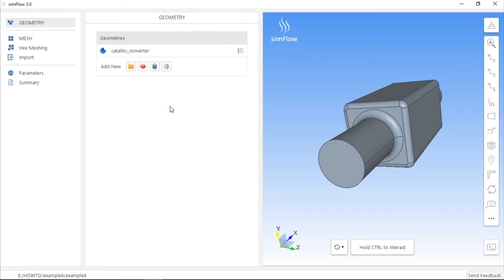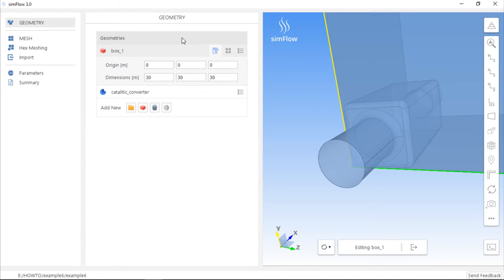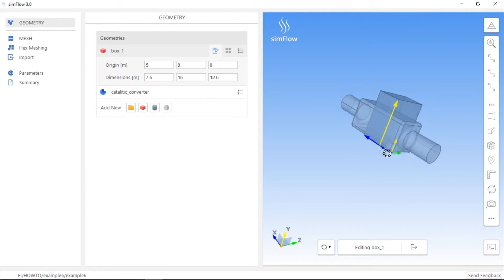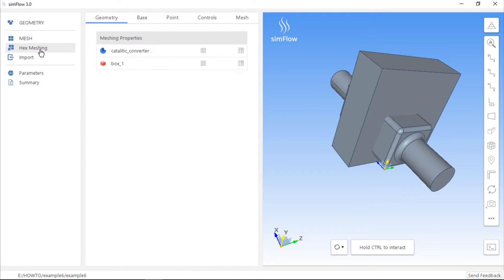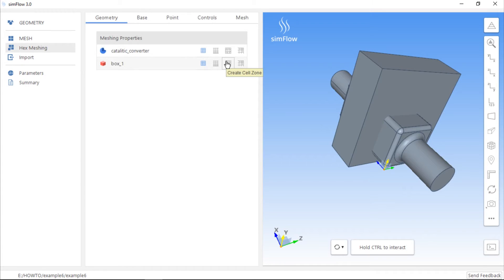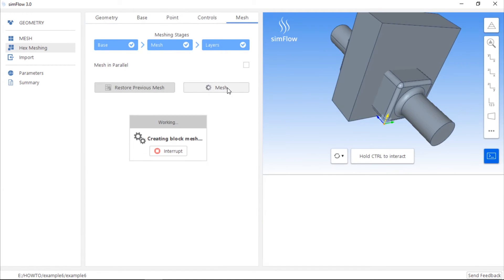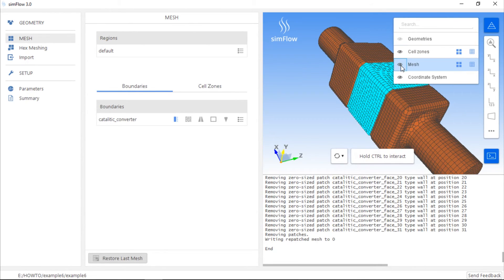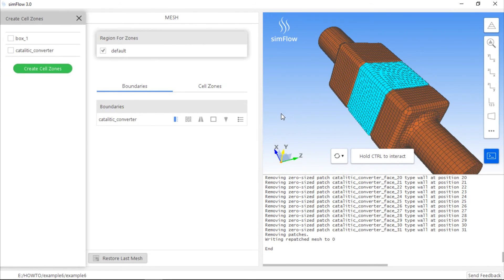How to create cell zones?